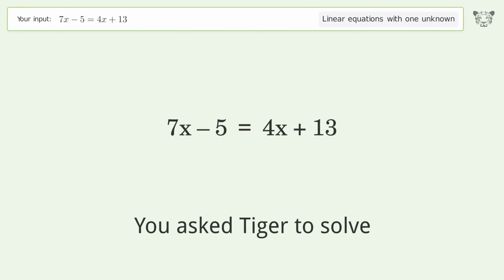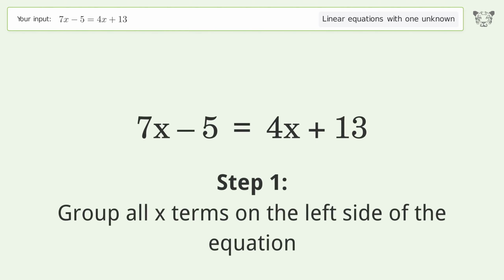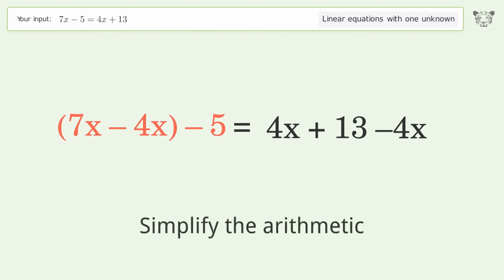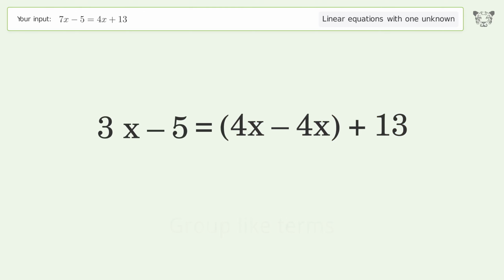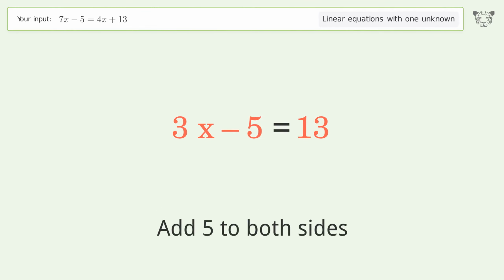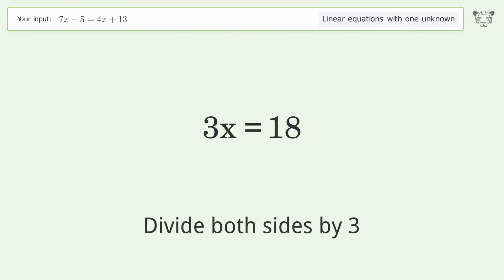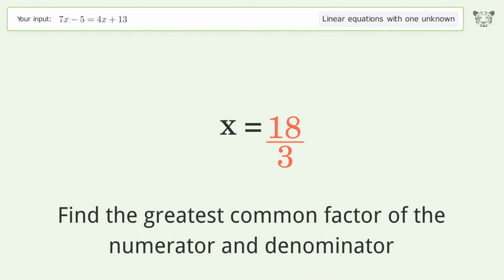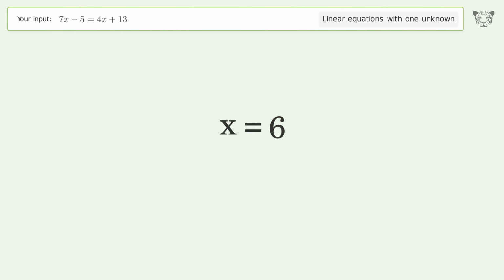Solve 7x-5=4x+13: Linear Equation Video Solution | Tiger Algebra